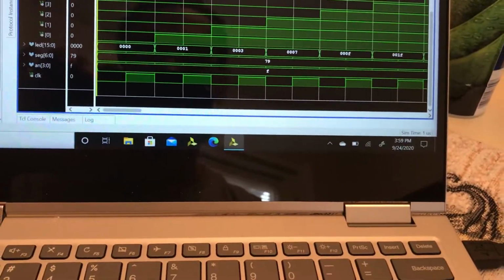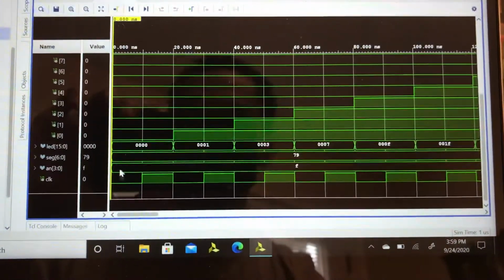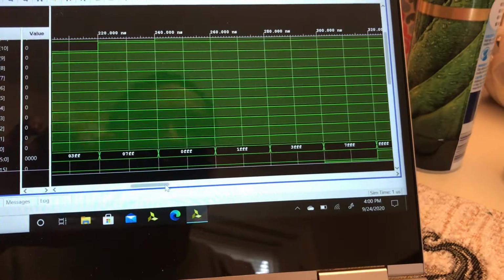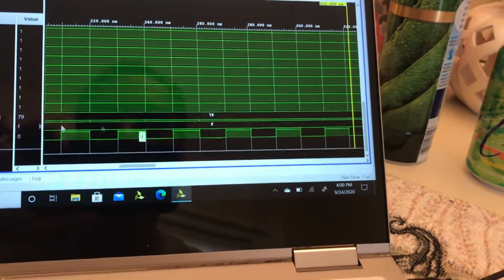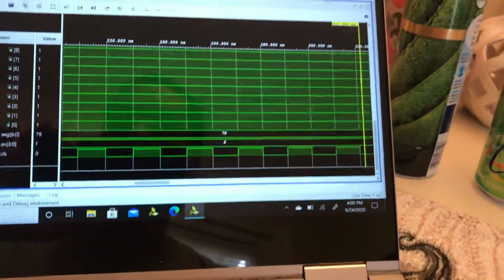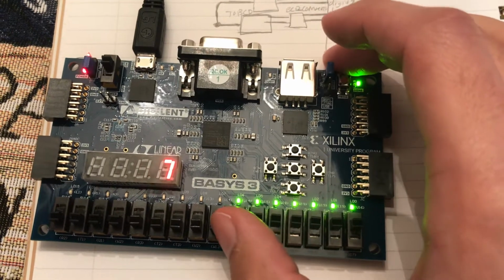Lab 3 - Advanced Switch Count